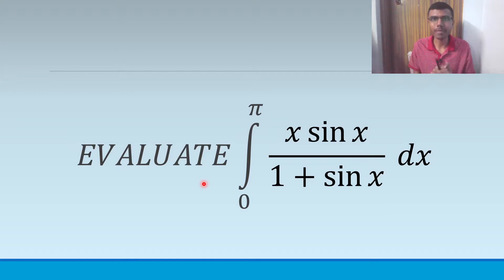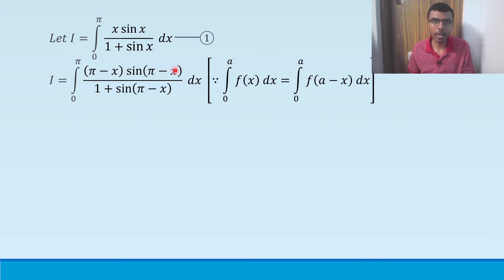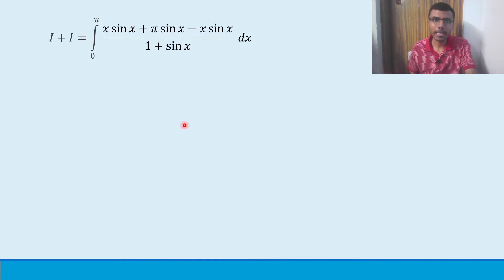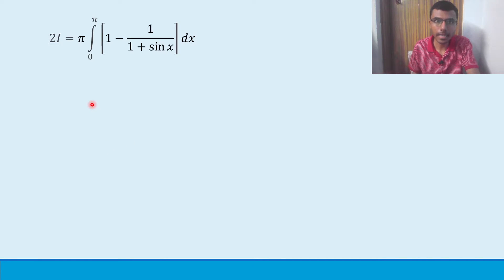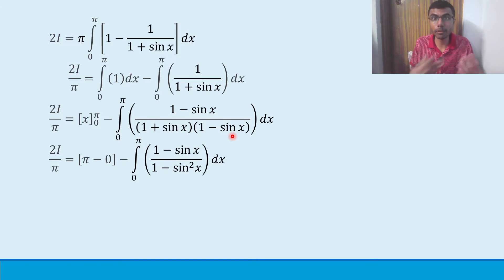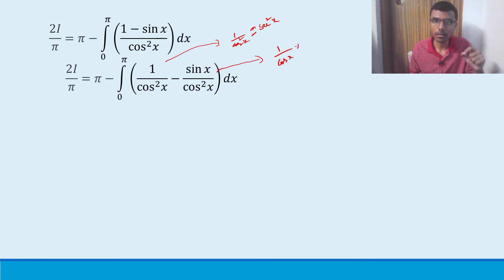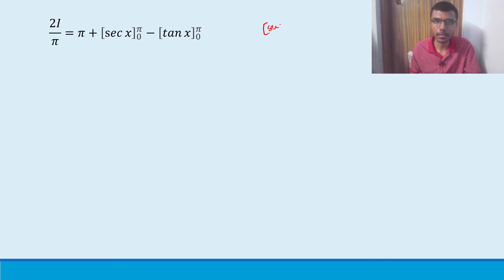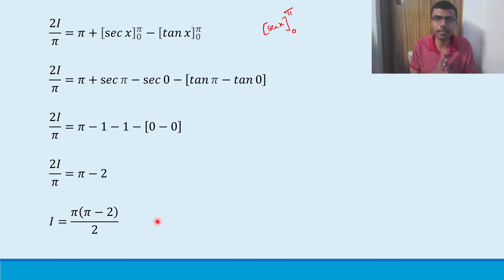Definite Integration LAQ 3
Integral xsinx/1+sinx from 0 to Pi
Maths 2b Definite Integration Important LAQ